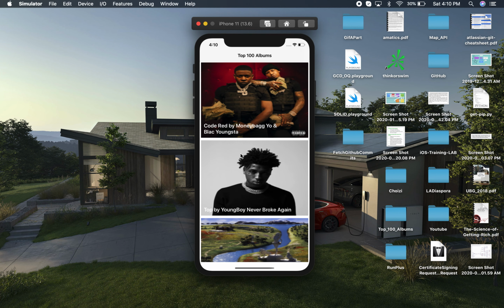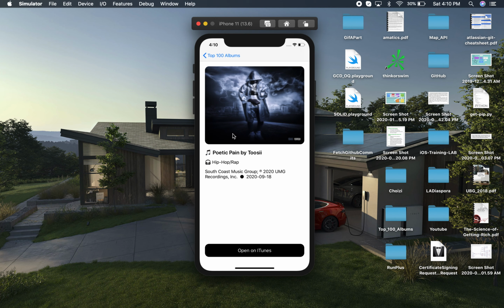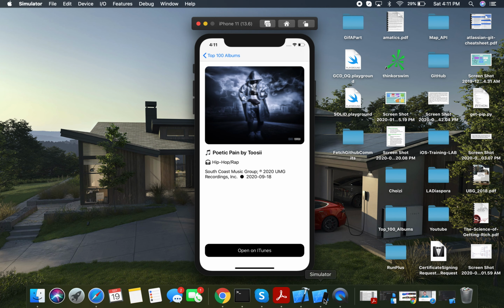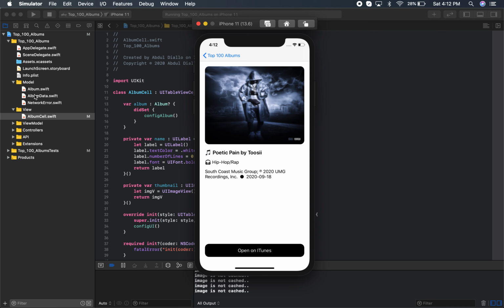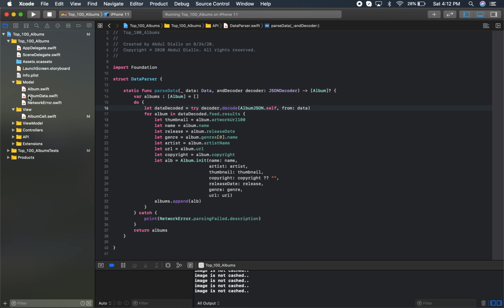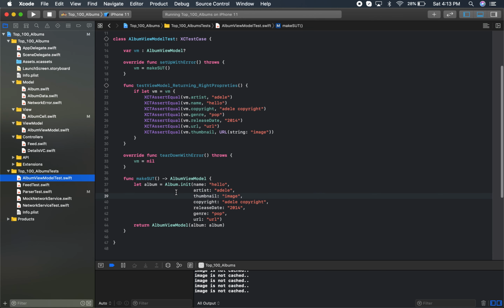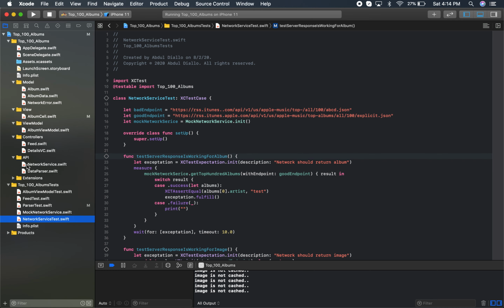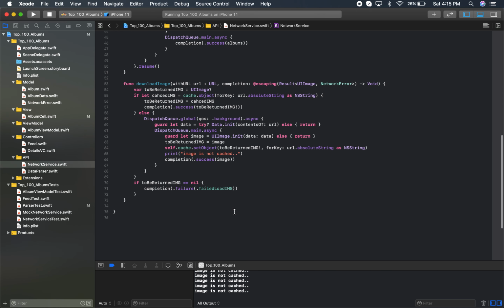Fetch Top 100 Albums using URLSession, NSCaching, XCTest -- Swift -- INTRO VIDEOS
This is an intro video of what I will be teaching you thorough a serie of videos
We will be using the Apple API to fetch the recent top 100 albums on the iTunes Store by using :
2. URLSession to download data from the Apple server
3. Parse JSON using custom struct with Codable and JSONDecoder()
4. Completion handler (Result type) to pass data to the controllers
5. Error Handling (organized using Enum)
6. Caching images using NSCache to avoid unnecessary API calls
7. Use the MVVM architecture along with the SOLID principles
8. Add extension to facilitate the anchoring
9. Unit testing

Hope you learn a lot